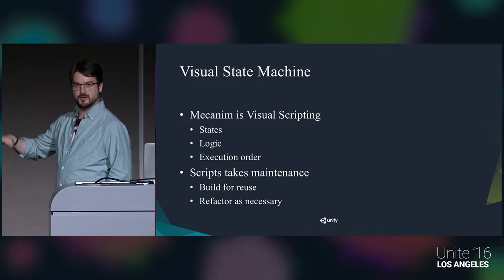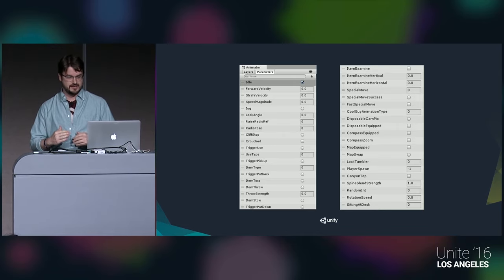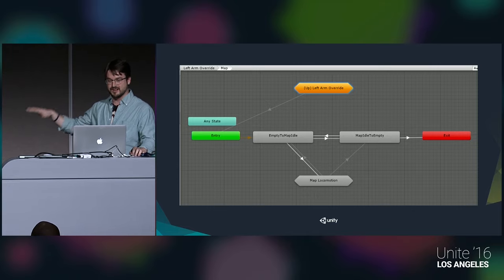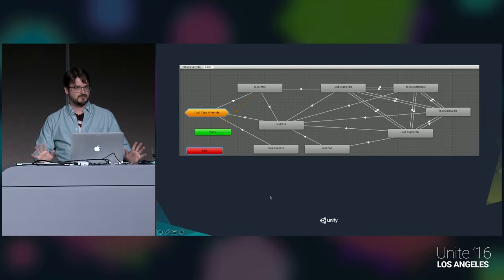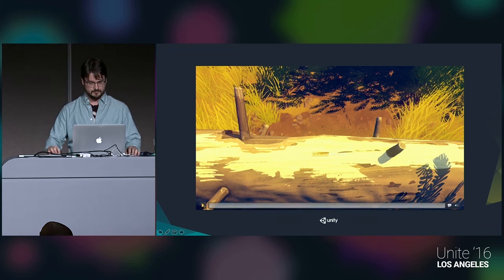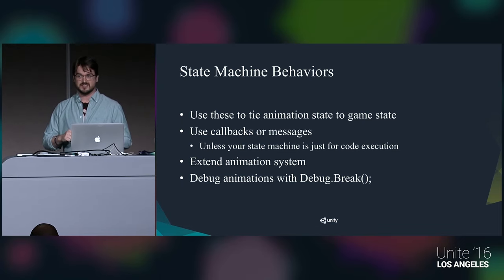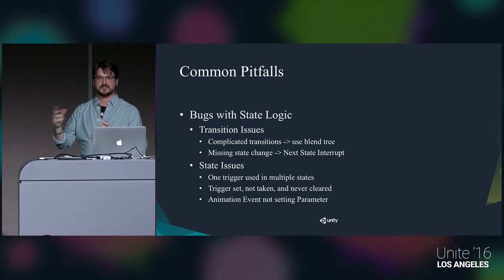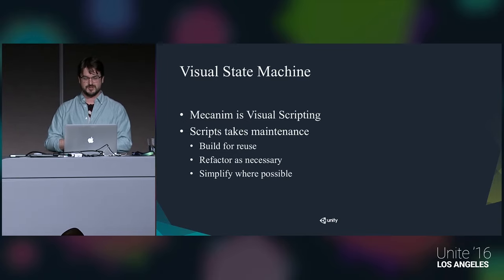Unite 2016 - Mecanim Bonsai: Lessons from Firewatch and ReCore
Using real-world examples from Firewatch and Recore, this talk goes through what it takes to make shipping quality animation controllers in Mecanim. It explains how to set up a First-Person character with full body awareness and how the team at Armature set up their AI to work with a variety of body types. It also shows the use of Animation Events, how to extend them with ScriptableBehaviors, and how to structure a Mecanim graph that has to last years.

William Armstrong - Unity Technologies